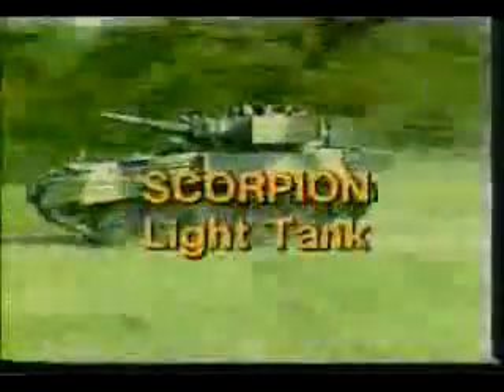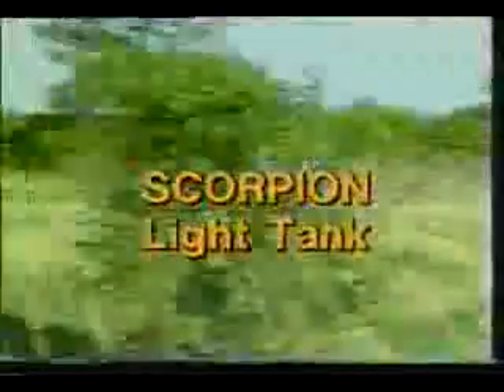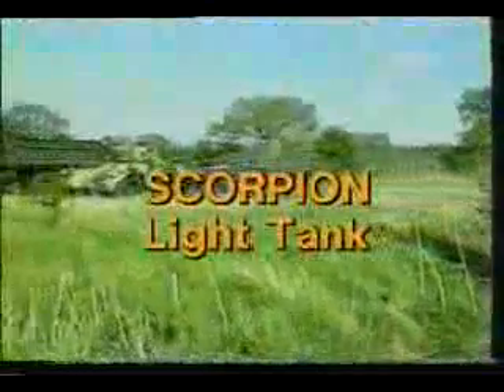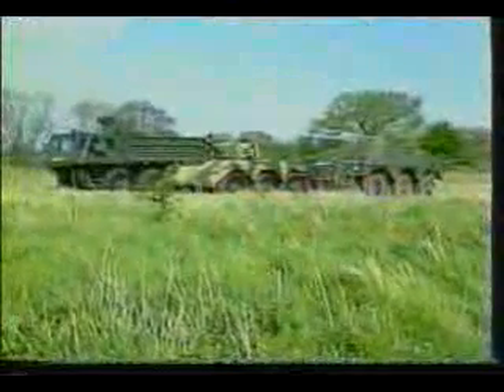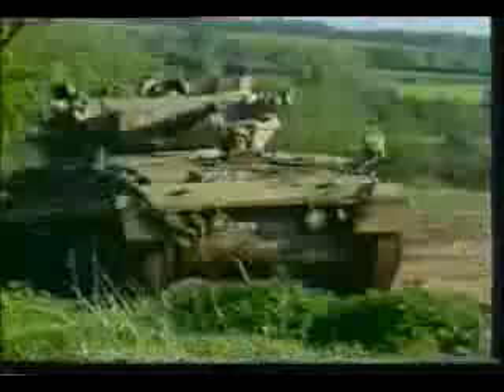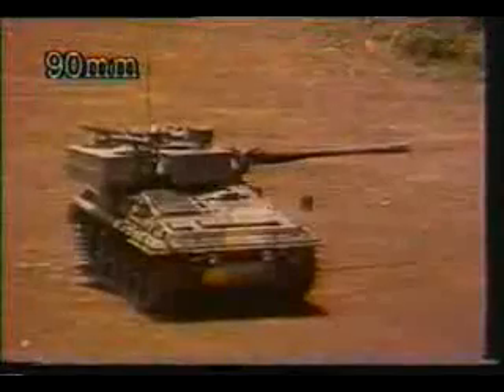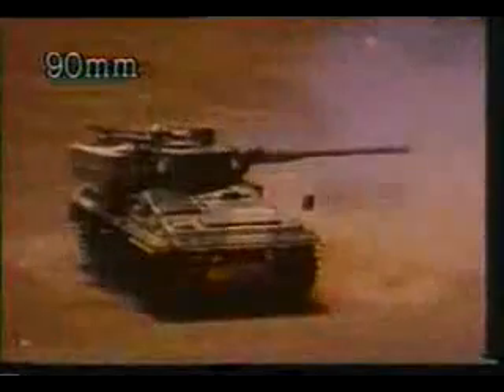รถถังเบา scorpion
เข้าประจำการในกองทัพบกไทย 154 คัน

FV101 Scorpion Light Tank

Specifications
Weight  17,800 lb (8.074 tonnes)
Length  5.288 m (17 ft 4.2 in)
Width  2.134 m (7 ft 0.0 in)
Height  2.102 m (6 ft 10.8 in)
Crew  3
Armour  12.7 mm welded aluminium
Main
armament  ROF 76mm L23A1 gun
90 mm in Scorpion 90
Secondary
armament  Coaxial 7.62 mm L43A1 machine gun
Engine  Cummins BTA 5.9 litre (diesel)
190 hp (140 kW)
Power/weight  22.92 hp/tonne
Transmission  David Brown TN15
Suspension  Torsion-bar
Operational
range  756 km (470 mi)
Speed  72.5 km/h (45.0 mph)